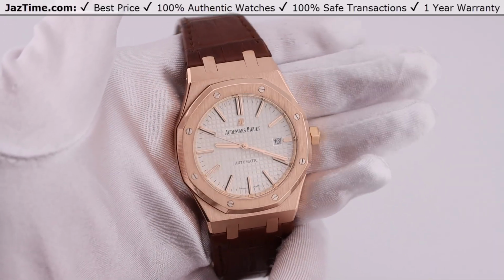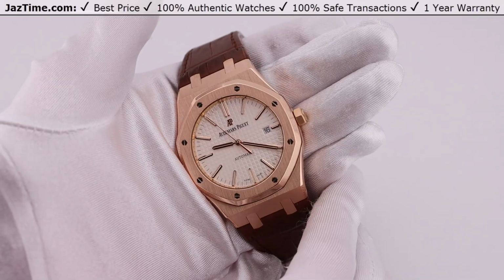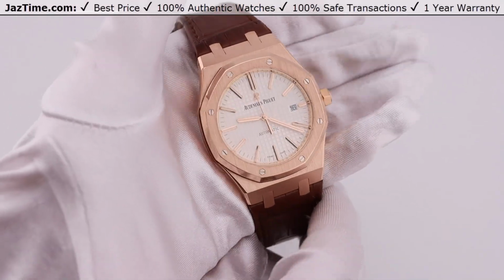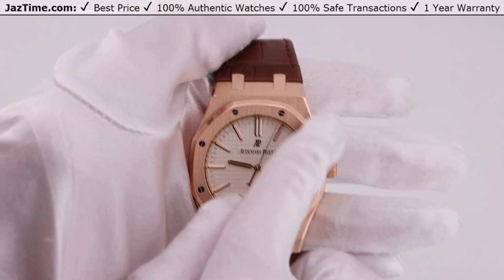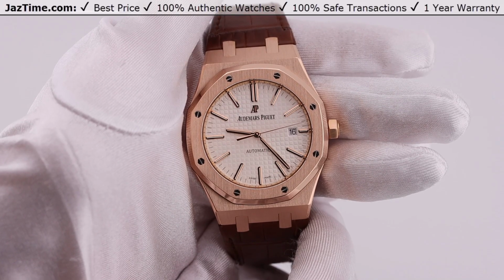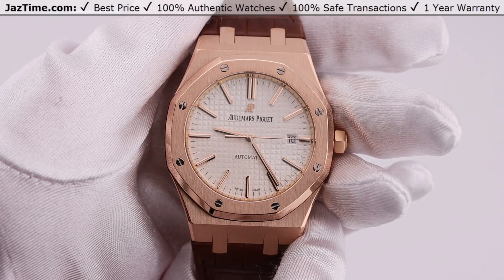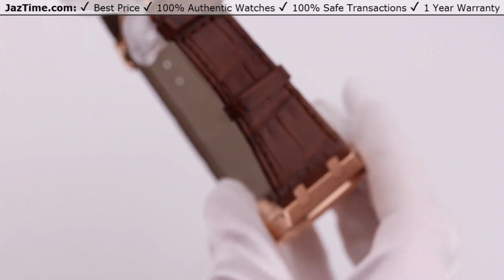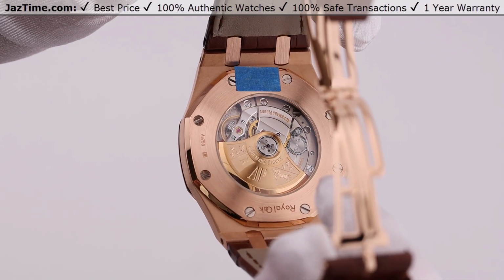▶ Audemars Piguet Royal Oak Selfwinding Rose Gold Silver Dial Leather 15400OR.OO.D088CR.01 - REVIEW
↪ Hands on REVIEW of the 15400OR.OO.D088CR.01 Audemars Piguet Royal Oak with White Dial, Rose Gold Bezel, Leather Strap. Check out this watch and more at Jaztime.com!